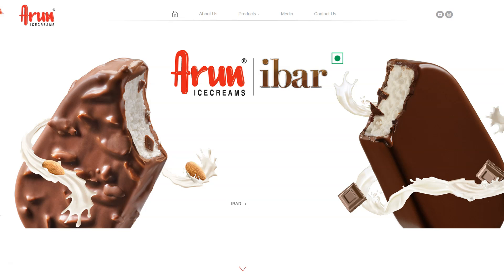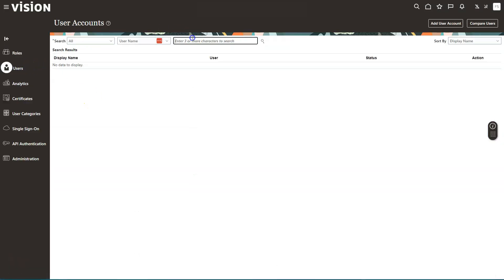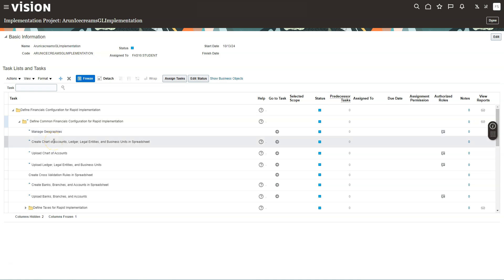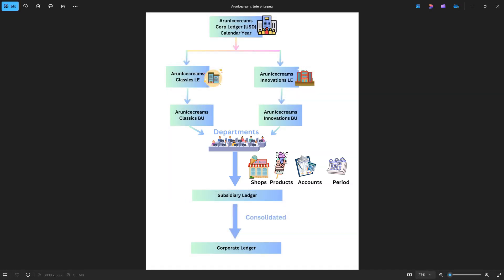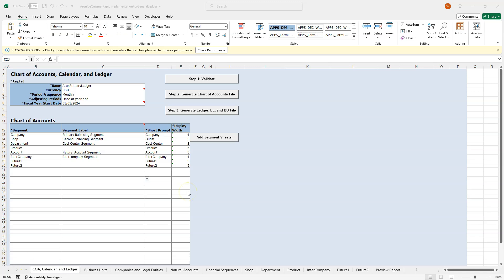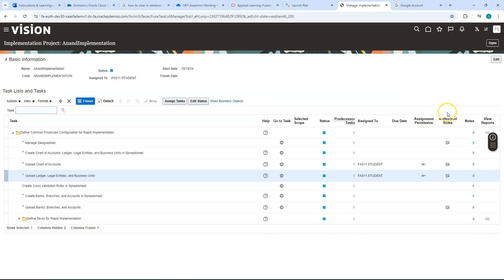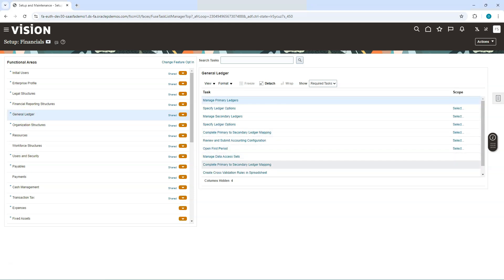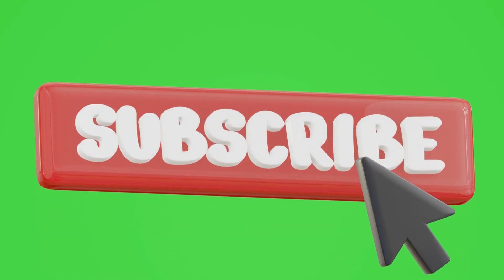Set Up General Ledger in Oracle Fusion Cloud from Scratch in Under 15 Minutes | Step-by-Step Guide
Here’s what you’ll learn:
✅ How to setup general ledger in Oracle Fusion Cloud ERP from scratch for a new company under 15 mins

00:00 - Overview of Financial Structure of our new company "Arun Icecreams"
1:01 -  Agenda
1:46 - Adding roles to our user profile for implementing General Ledger for our new Icecream company
2:38 - Defining Implementation Project to track implementation tasks
4:28 - Creating chart of accounts for our new company
5:34 - Getting to know Financial structure/Filled Rapid Implementation of our new company in detail
10:09 - Exporting Rapid Implementation Setup data into Zip Files
10:45 - Uploading Chart of Accounts into Oracle Fusion Application
11:20 - Uploading Ledger, Legal Entities and Business Units into Oracle Fusion application
11:57 - Grant ledger/ledger data access to our user profile in Oracle Fusion application
13:16 - Open First GL Period for our new company
15:00 - Creating first journal for our new company

Today, we're diving headfirst into Oracle Fusion Cloud Financials and setting up a brand new ledger from scratch.

We'll be tackling these key steps:

- Getting Started: We'll assign roles and review our handy setup task list to stay organized.
- Rapid Implementation: We'll download a spreadsheet that'll speed up our setup and pre-populate a lot of the information.
- Finance Data Load: We'll load our financial setup data directly into Oracle Fusion.
- Ledger Access: We'll get ourselves access to the new ledger.
- First Period & Journal: Finally, we'll open the first GL period and create our very first journal entry!

New to Oracle Fusion Applications? Watch these videos first